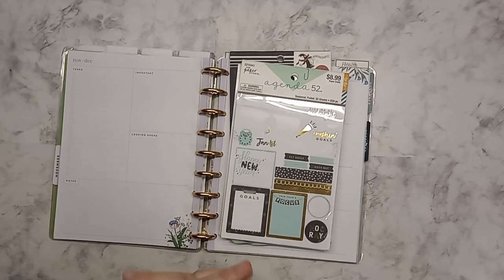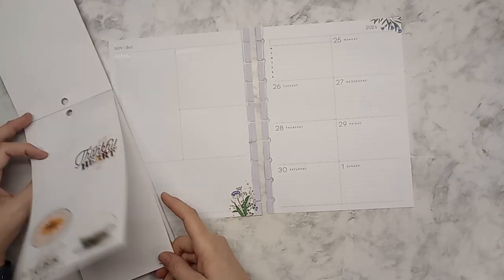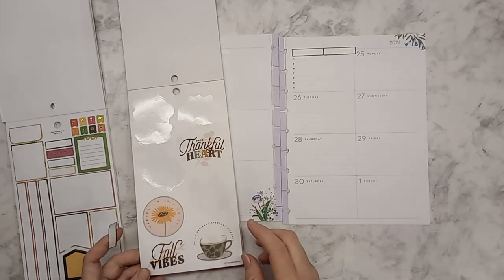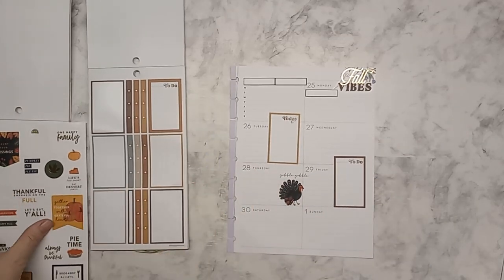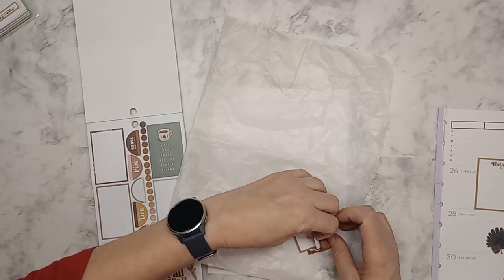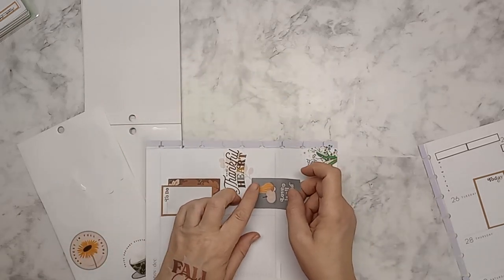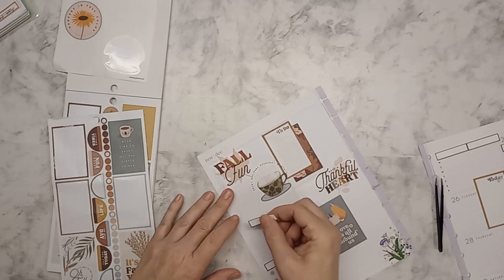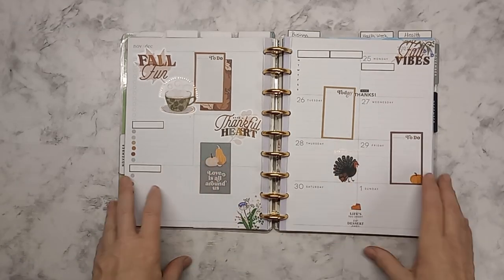Plan With Me | Dashboard Classic | November 25-December 1